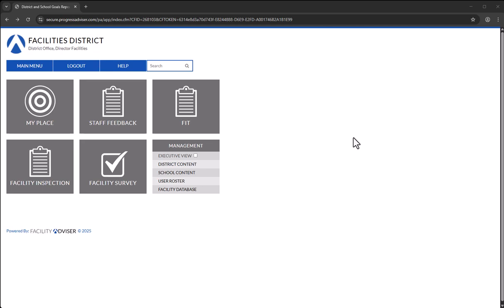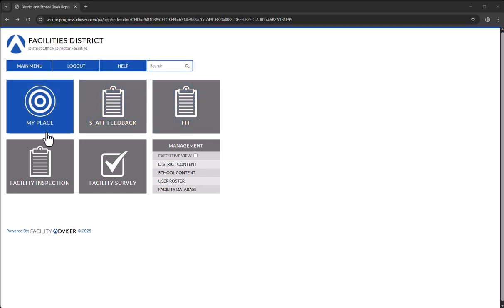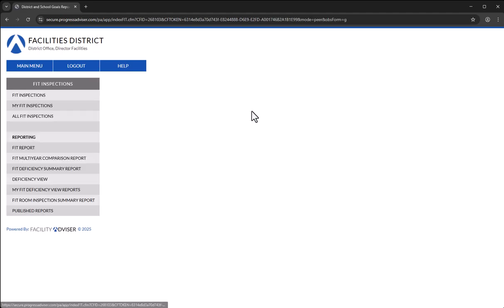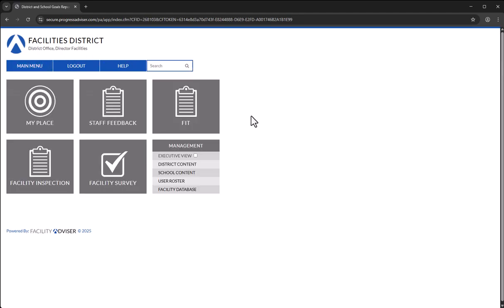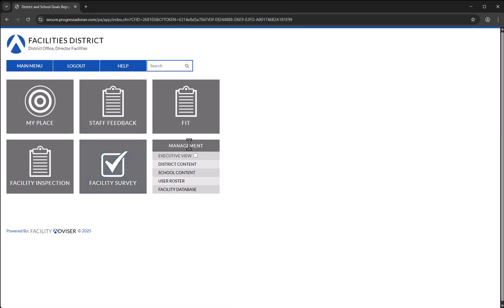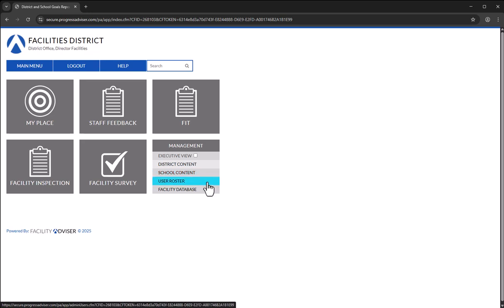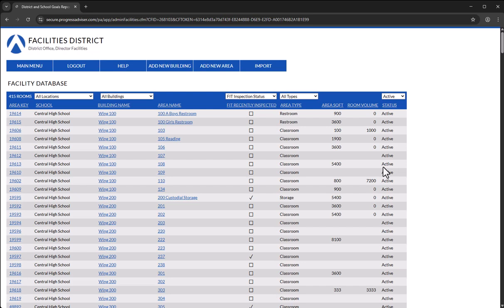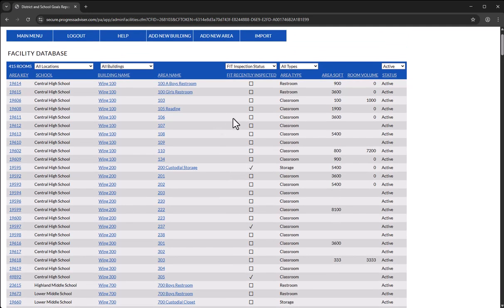Facility Adviser Main Menu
This video will familiarize you with the Facility Adviser Main Menu.